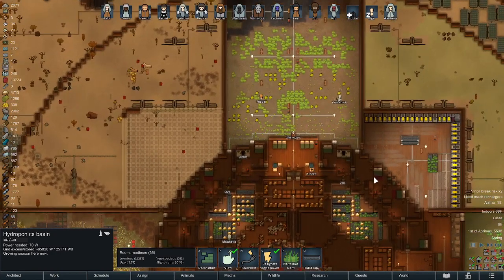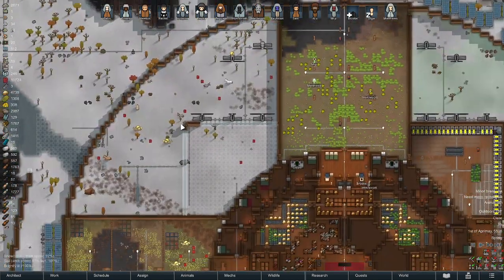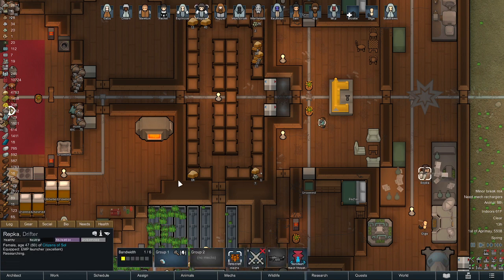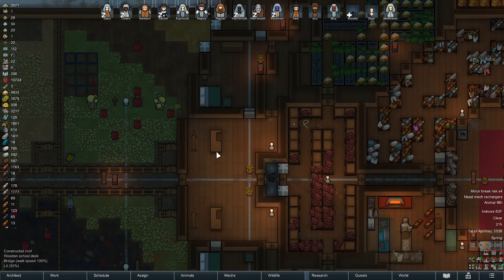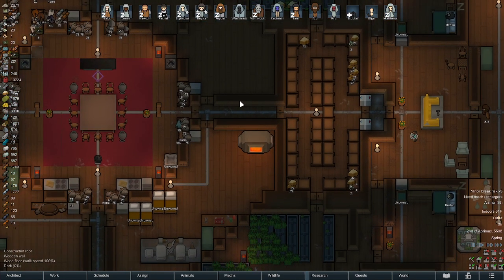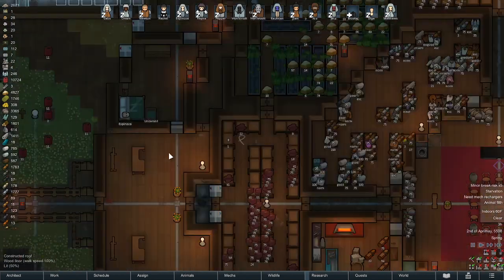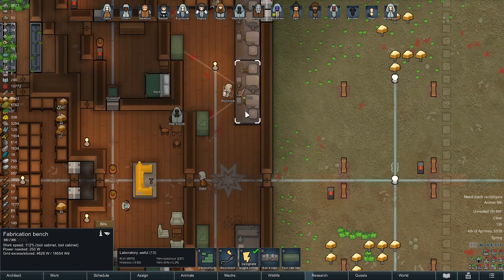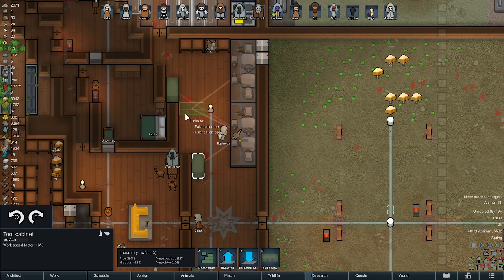Rimworld - Citizens of Sol - Obtained even more info on the next relic... - Episode 40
The Citizens endured a few fires in this episode, but despite that, they managed to get more information about the next relic and have begun reinstalling some of the shop utilities into the southern wing with fabrication being ported over to the eastern wing.